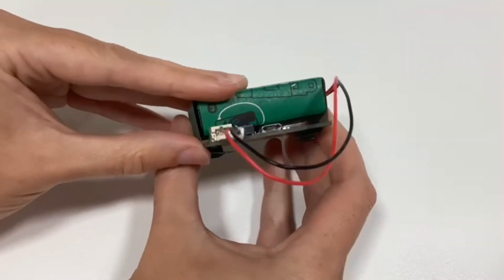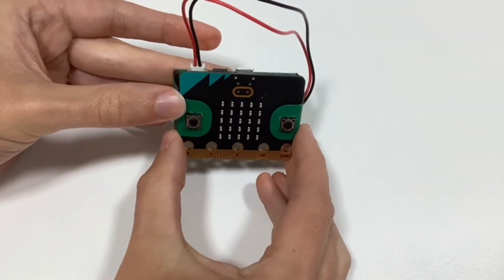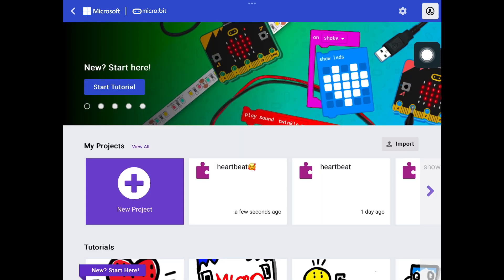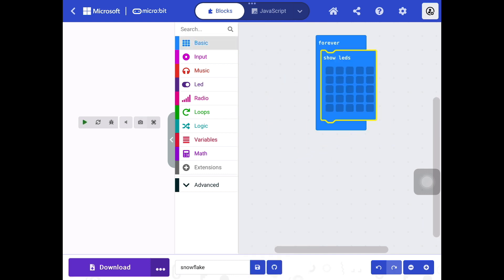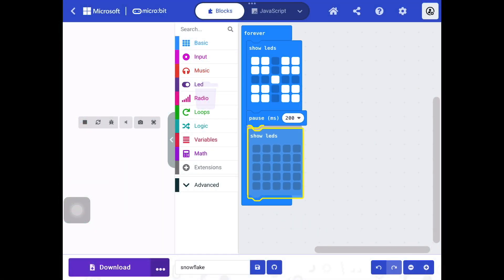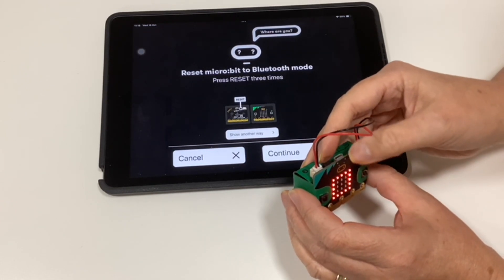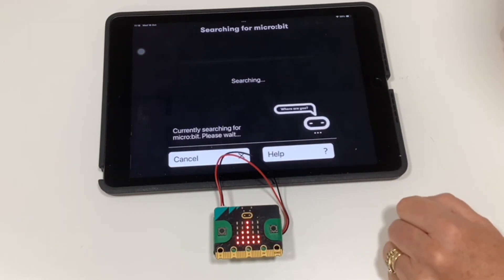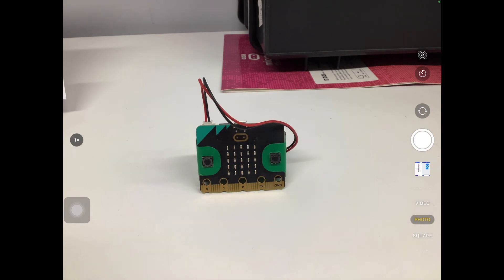12 days of Christmas - Microbit Snowflake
Make a festive decoration using your Microbit. Follow along with this tutorial to find out how. Maybe you could hang them on your class tree.